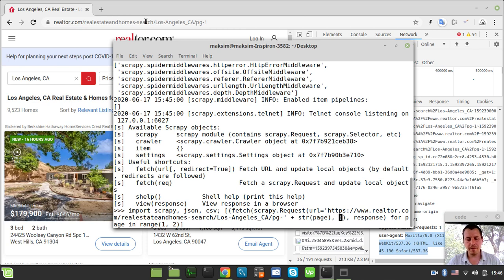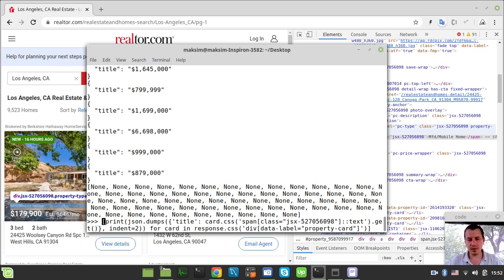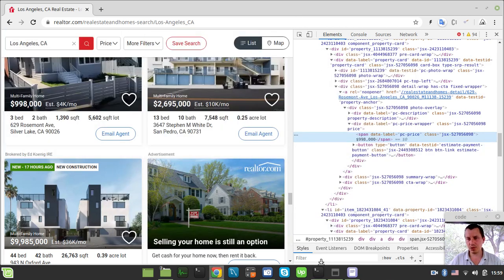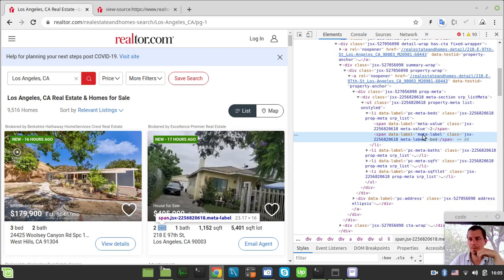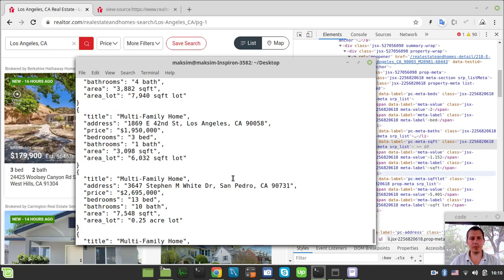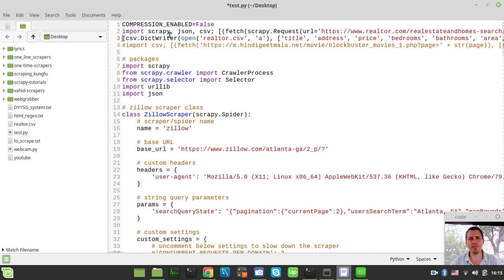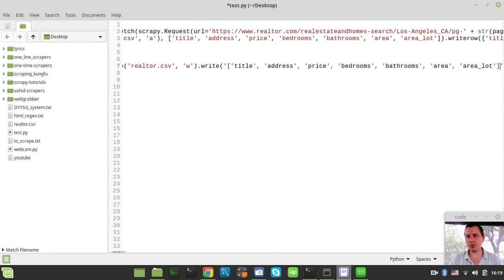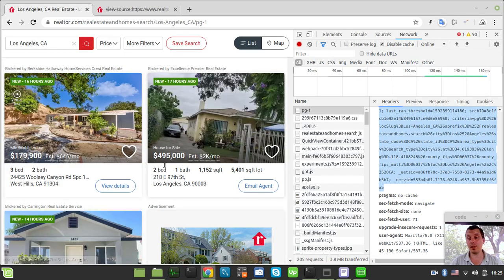Scraping real estate properties data from realtor.com in ONE LINE OF CODE within a SCRAPY Shell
Hey what's up guys, in this video we gonna write a full blown real state properties web scraper extracting data from realtor.com that consists of the only line of python code written within the scrapy shell.